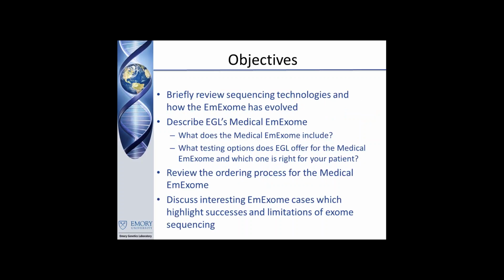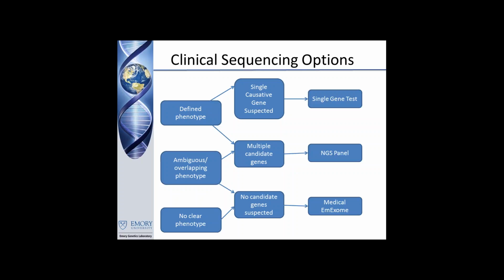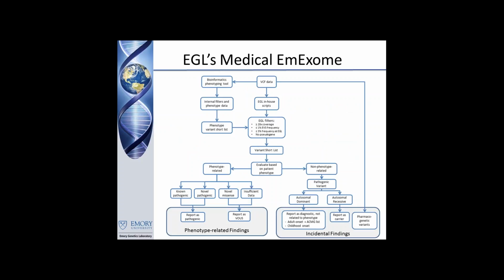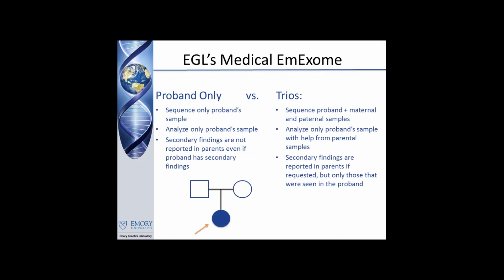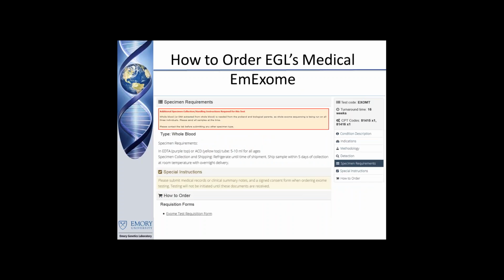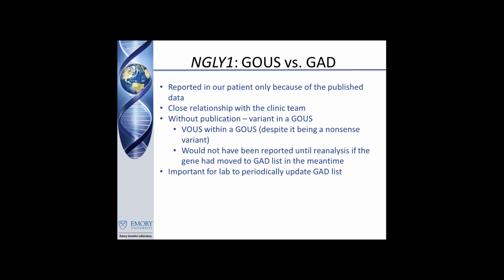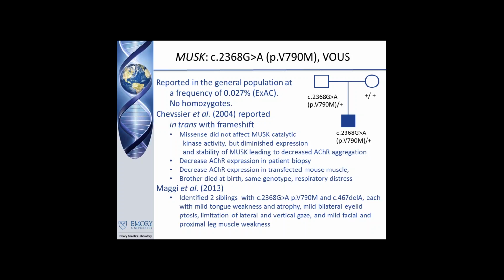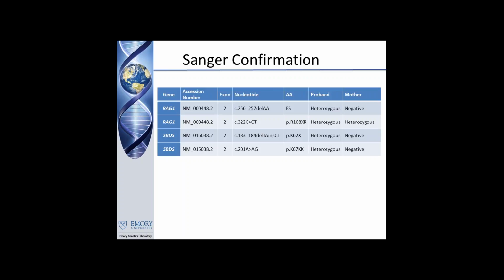Medical EmExome – A Strategy for Diagnosing Patients with Genetic Disorders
Presenters: Dr. Lora Bean, PhD, FACMG and Lindsey Mighion, MS, CGC. Exome sequencing represents a testing strategy for diagnosing patients with genetic disorders. The Medical EmExome is the result of a multi-center collaboration between Emory University, Harvard University, and Children’s Healthcare of Philadelphia. With more than 45 years of clinical experience, EGL is truly an expert in clinical genetics diagnostic testing and variant classification.